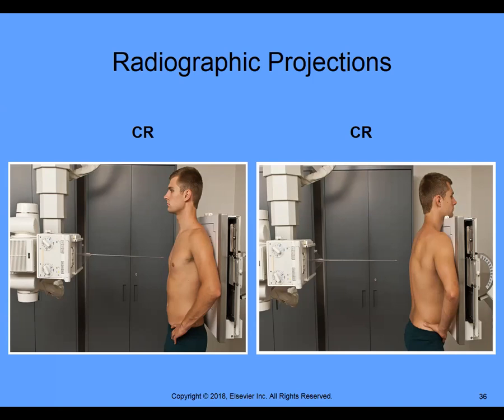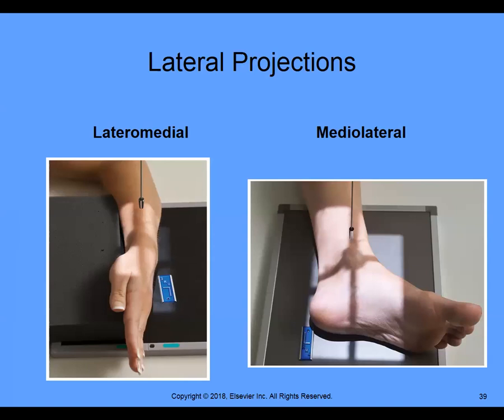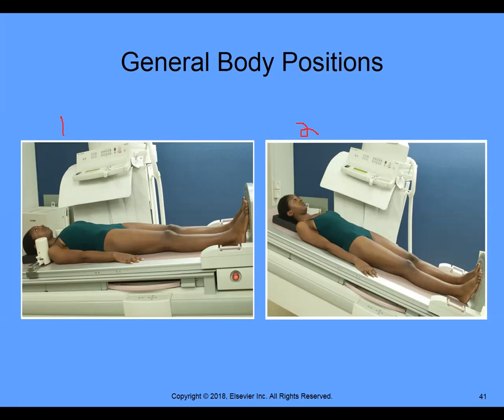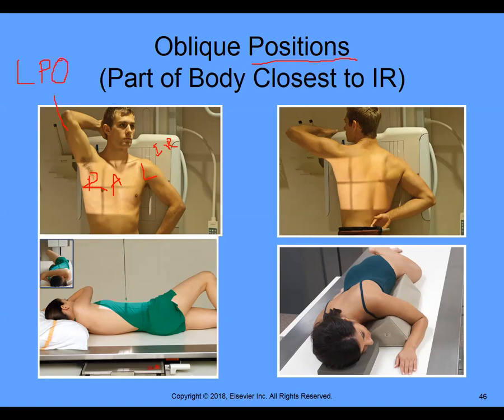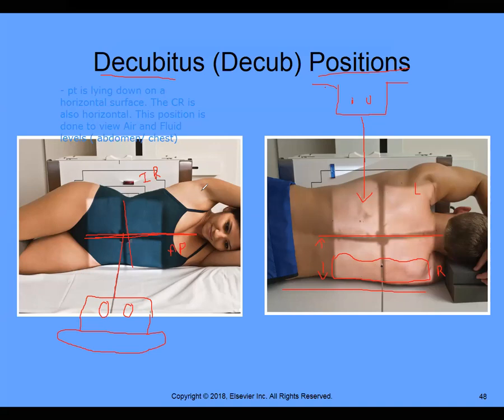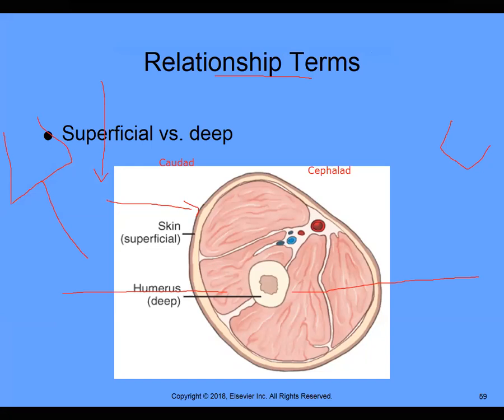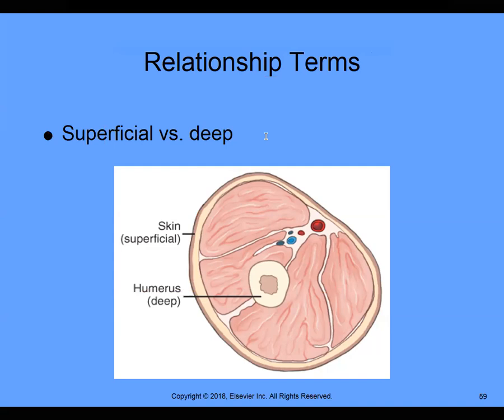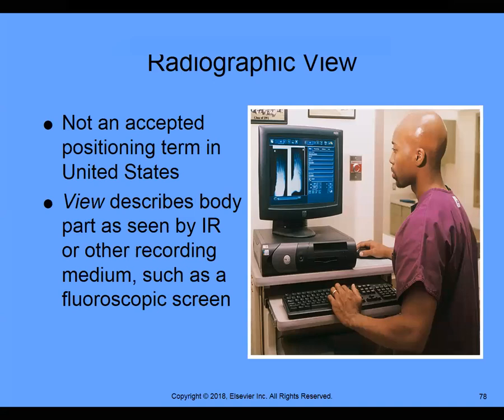LRA 110 Lecture Projection and Position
Radiology Projections